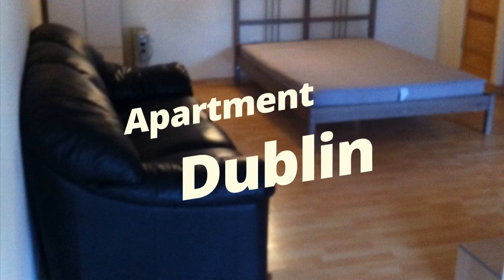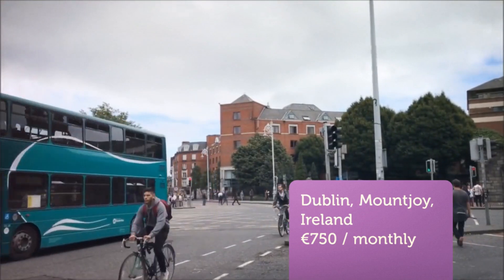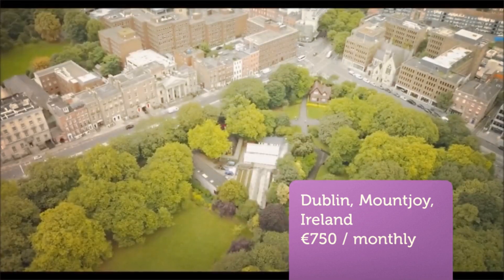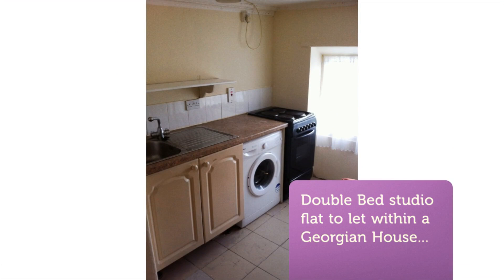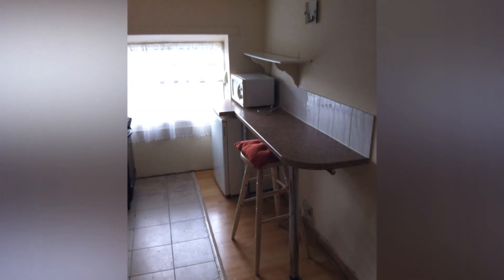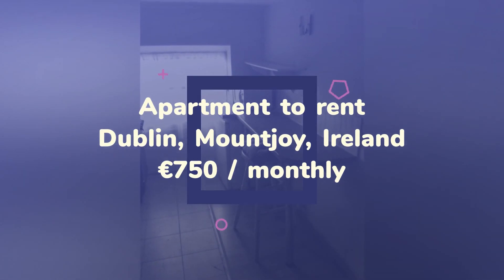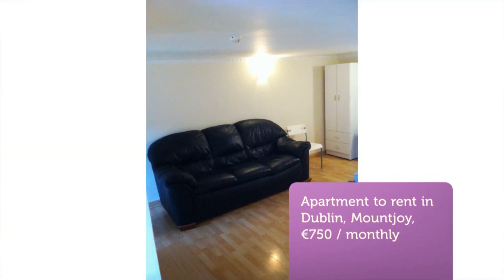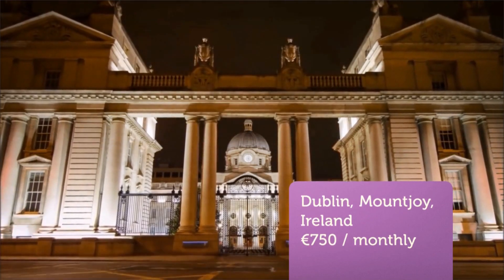Apartment to rent in Dublin, Mountjoy, €750 / monthly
1
Central heating

REF126609
Double Bed studio flat to let within a Georgian House...